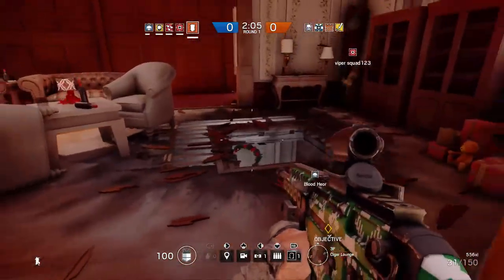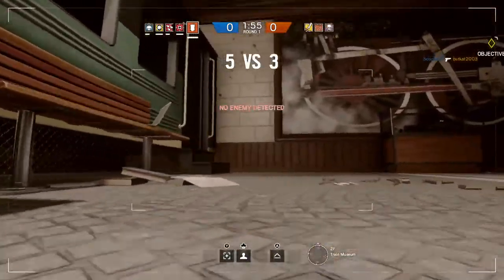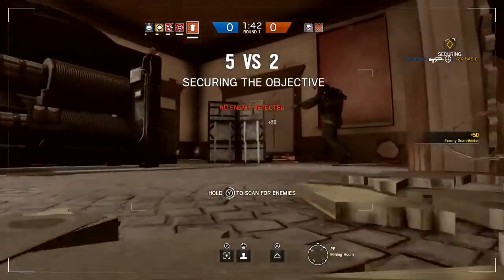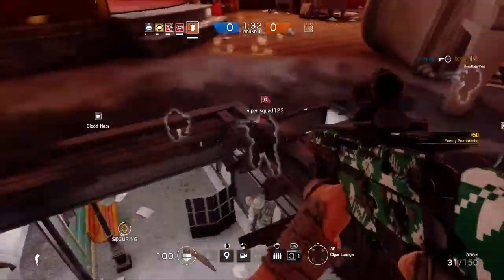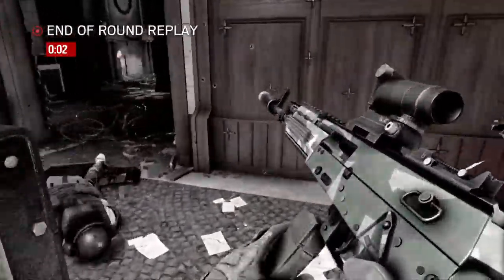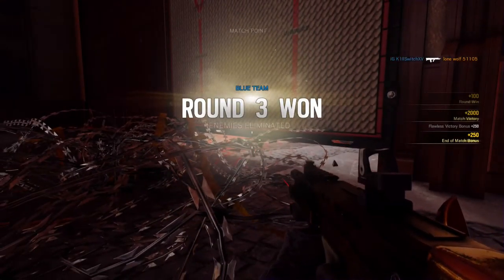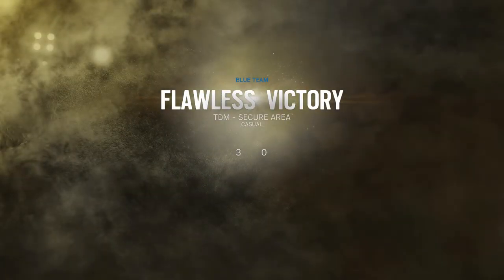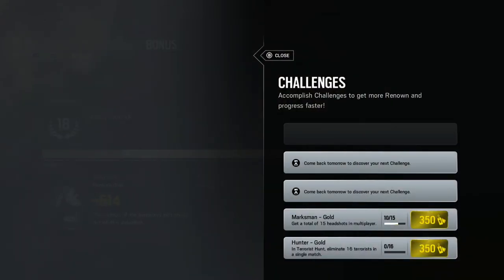Rainbow Six Siege Online Gameplay Part 13: TDM Secure Area at Kafe Dostoyevsky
This is game 13 of my online gameplay of Rainbow Six Siege on the Xbox One with live commentary.